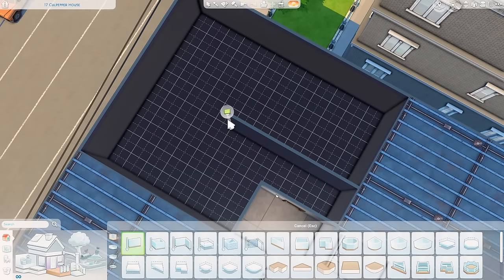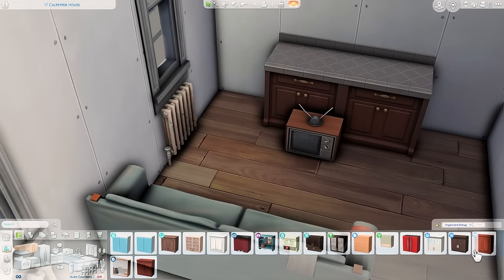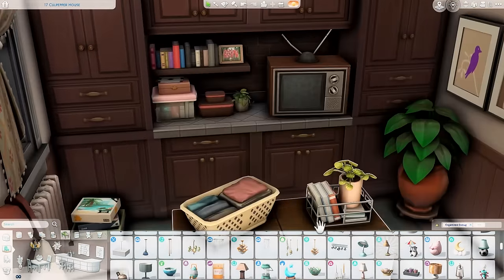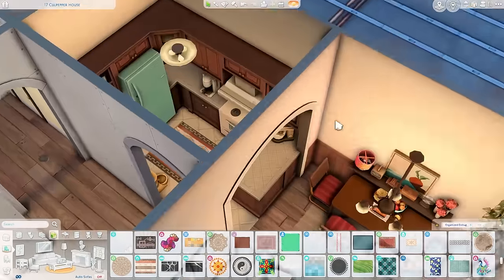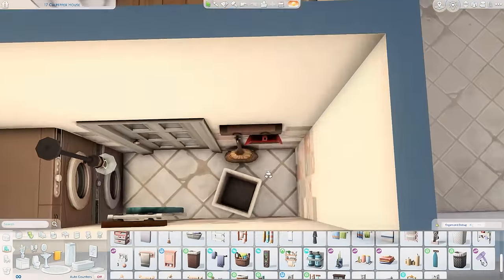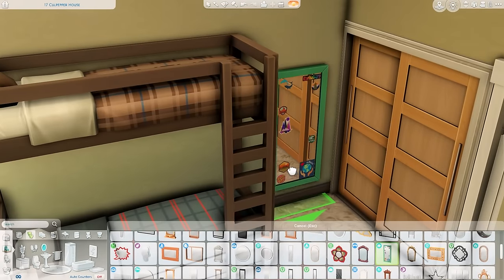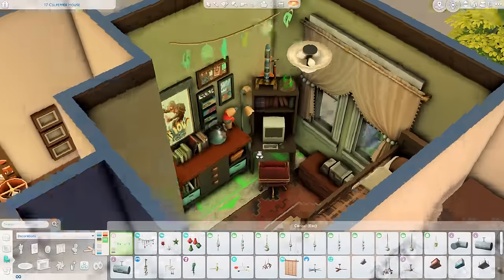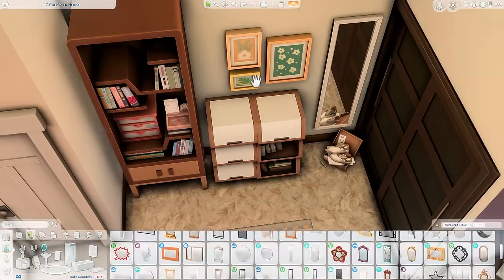Single Mom Raising Two Boys || The Sims 4 Apartment Renovation: Speed Build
and start your tycoon journey in MONOPOLY GO!

Hi guys! Today I am renovating another apartment and this time it is for a single mom who is raising two boys.

-- FAQ --